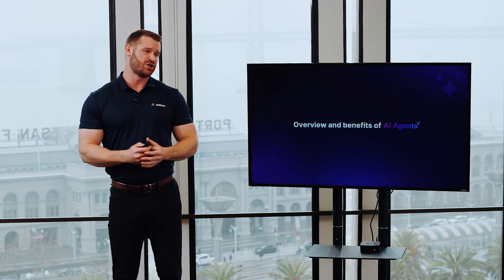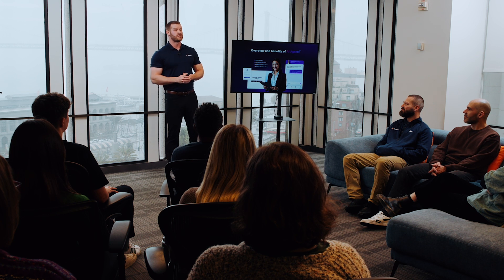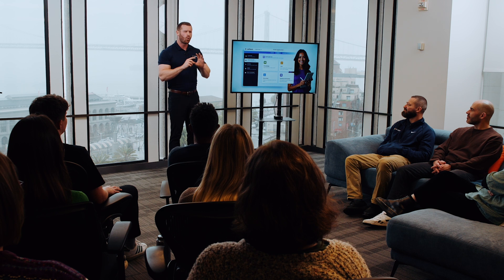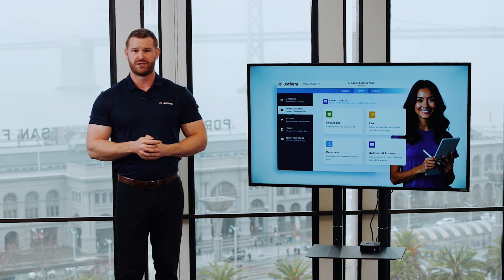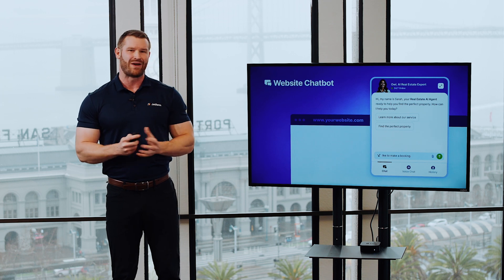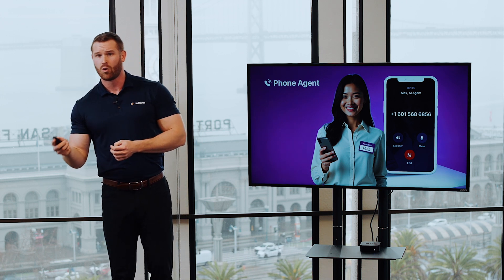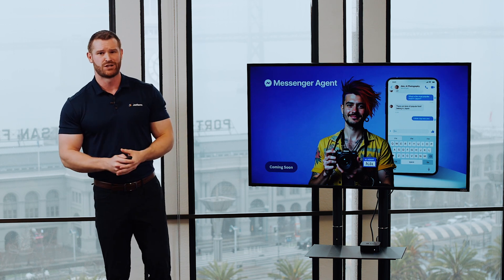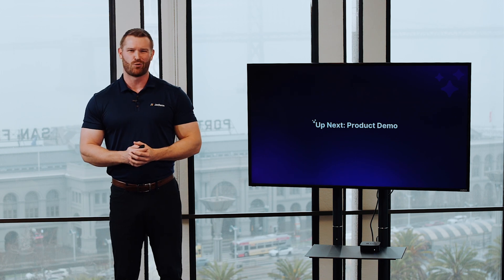Overview of Jotform AI Agents and their Benefits - Jotform AI Agents Live Launch Event (Part 2)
In the second part of Jotform AI Agents live launch event, our VP of Marketing Elliott Sprecher gives an overview of Jotform AI Agents and how Jotform users can benefit from them.

Jotform AI Agents transforms customer interactions, automates support tasks, and enhances efficiency like never before.

Full Live Event Agenda:
Part 1: Aytekin Tank, Jotform Founder & CEO: The story of Jotform AI Agents and the future of Jotform.
Part 2: Elliott Sprecher, VP of Marketing: Overview of Jotform AI Agents and how they benefit users.
Part 4: Lainie Johnson, Director of Marketing: Real user success stories and examples with Jotform AI agents.